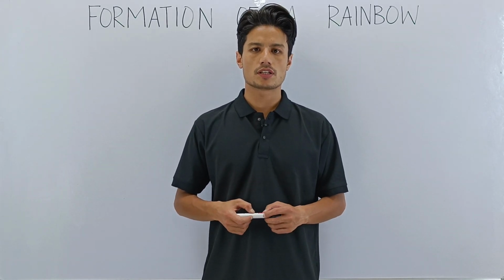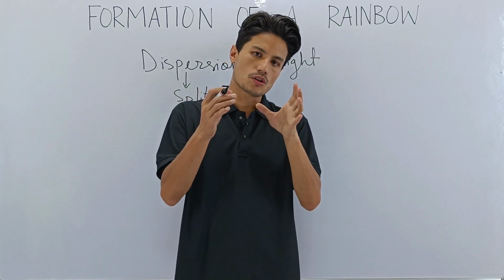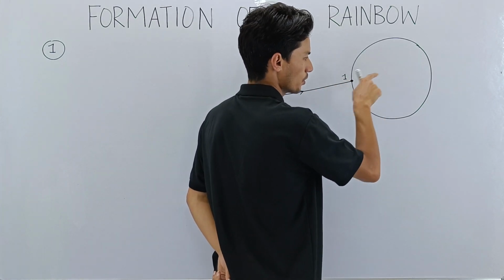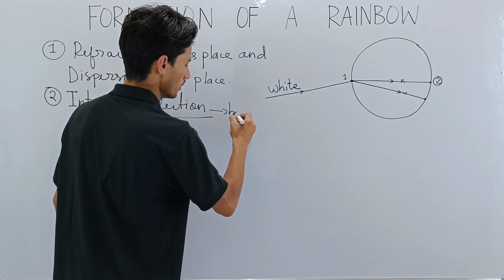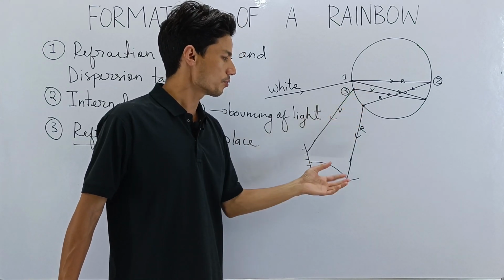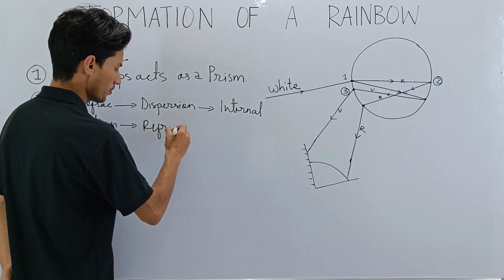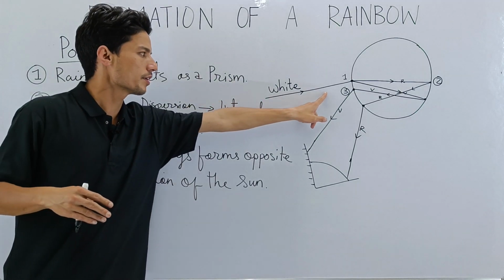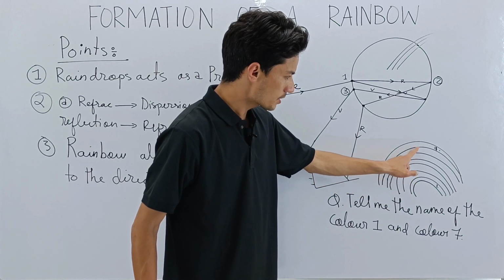Formation Of A Rainbow/Atmospheric Refraction/Class 10/Chapter 10 10th physics ncert rainbow🌈☀💨🌈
Ever wondered how a rainbow is formed? This video explains the fascinating process of how water droplets in the air, sunlight, and angles come together to create the majestic colors of the rainbow. From the refraction of light to the dispersion of colors, we'll take you on a journey to understand the science behind this breathtaking natural phenomenon. Whether you're a science enthusiast, a curious learner, or simply someone who appreciates the beauty of nature, this video is for you. So, let's dive into the formation of a rainbow and uncover the magic that makes it happen!